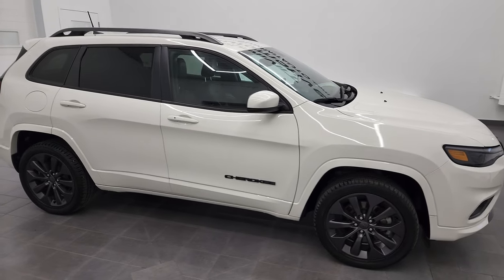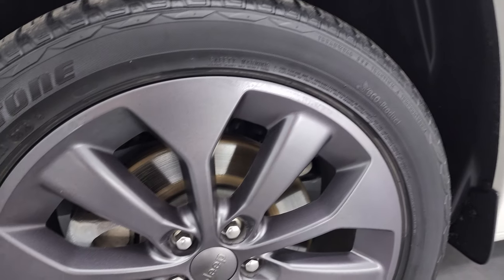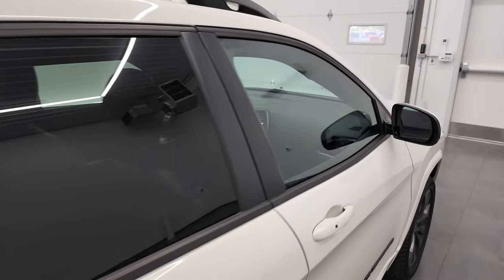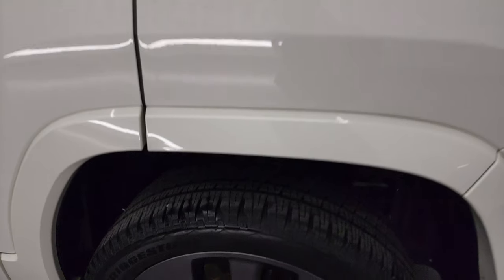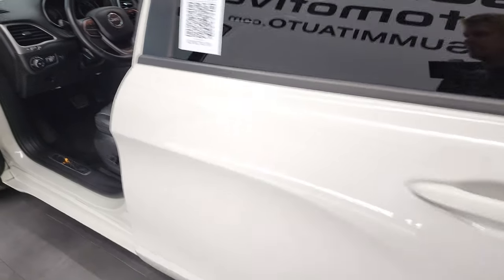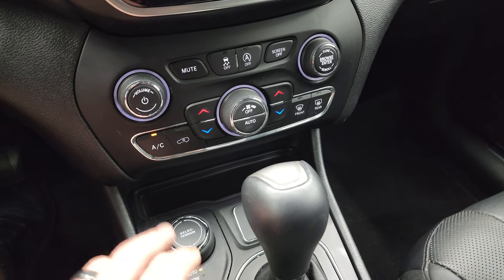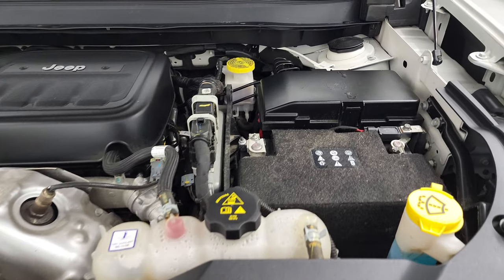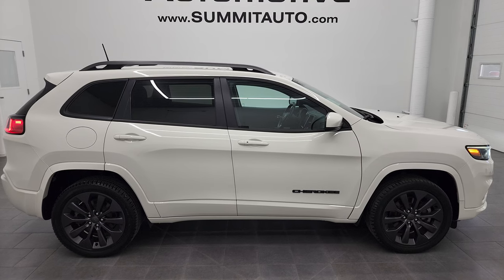2019 JEEP CHEROKEE LIMITED HIGH ALTITUDE 4X4 IN WHITE PEARL 4K WALKAROUND 22J78A SOLD!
This 2019 JEEP CHEROKEE LIMITED HIGH ALTITUDE 4X4 IN WHITE PEARL FOR SALE IN FOND DU LAC OSHKOSH WISCONSIN 54935 is the vehicle we did walk around review of today.

Thank you for checking out this video of this 2019 JEEP CHEROKEE LIMITED HIGH ALTITUDE 4X4 IN WHITE PEARL FOR SALE IN FOND DU LAC OSHKOSH WISCONSIN 54935

STOCK: 22J78A
PRICE: $24,992
MILES: 51,283
MAKE: JEEP
MODEL: CHEROKEE
VIN: 1C4PJMDN9KD362879
LOCATION: FOND DU LAC OSHKOSH WISCONSIN, 54937 TRUCKS ON 41

CLEAN TITLE HISTORY! CLEAN CARFAX! 2.0 Liter DOHC I4 Turbocharged Engine, 270 Horsepower, Limited Package, High Altitude Package, 9-Speed Automatic Transmission, Active Drive I 4x4 Four Wheel Drive 4wd, Automatic Transmission Center Console Shifter, Selec-Terrain With Snow/Sport/Sand/Mud Selectable Terrain Settings, Factory GPS Navigation System, Reverse Backup Camera Rearview Camera, Blind Spot Monitoring with Rear Cross-Path Detection, Start / Stop Technology Start/Stop, Dual Power Heated Seats, Non Smoker, Black Ebony Leather Seats, Bucket Seats, Memory Driver's Seat, 2nd Row Bench Seating, Power Mirrors with Built-in Directional Signals, Heated Power Mirrors with Blindspot Indicators, Electronic Stability Control Traction Control ESC, Bridgestone Dueler H/L P235/50 R19 Tires, Painted Alloy Rims Premium Wheels, Four Wheel Disc Brakes, LED Fog Lights, LED Headlights, LED Running Lights, LED Tail Lamps, Reverse Sensors, Easy Fuel Capless Fuel Fill, Chrome Tipped Exhaust, AM / FM Radio Tuner, Sirius/XM Satellite Radio Capabilities Sirius / XM, Uconnect (R) 8.4 AM/FM System 8.4 Inch Touchscreen with AM/FM, 7-Inch Multi-View Display, SOS / Assist System, U Connect Hands Free Bluetooth Hands-Free Phone System Blue Tooth, Android Auto Compatible, Apple Car Play Compatible, Auxiliary MP3 Jack Portable Audio Connection, Factory Subwoofer, USB Jack Portable Audio Connection, Enter-N-Go System Keyless Entry System, Keyless Entry with Factory Remote Start, Push Button Start, Heated Windshield Wiper De-Icer , Power Raise and Close Rear Gate, Rear Window Defroster, Adjustable Height Seatbelts, Driver and Passenger Front Air Bags, L.A.T.C.H. Child Safety System, Side Curtain Air Bags SRS Safety Restraint System, 2nd Row Power Windows, Heated Steering Wheel Multi-Function Steering Wheel Controls, Homelink System with Three Programmable Buttons for Garage Doors, Lighting Systems & Security Systems, Compass, Outside Temperature Display and Mileage Display, Dual Multi-Zone Climate Control , Fold Down Rear Seats, Factory Floormats, Air Conditioning AC, Cruise Control, Power Locks, Power Windows, Automatic Headlights Autolamp, Tilt/Telescope Steering Wheel, 115V / 150W Auxiliary Power Outlet, 5 Year / 60,000 Mile Remaining Powertrain Factory Warranty, Whichever comes first, White Pearl, CLEAN AUTOCHECK! Very very clean inside and out! This is one of the sharpest 2019 Jeep Cherokee suvs we have ever had on our lot! Make your move before this super clean 4wd is gone!

STOCK: 22J78A
PRICE: $24,992
MILES: 51,283
MAKE: JEEP
MODEL: CHEROKEE
VIN: 1C4PJMDN9KD362879